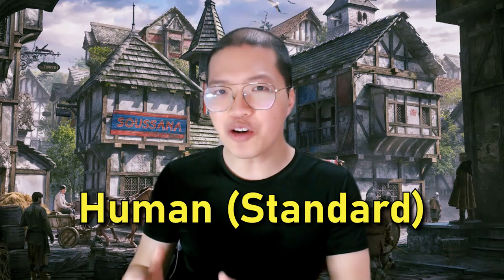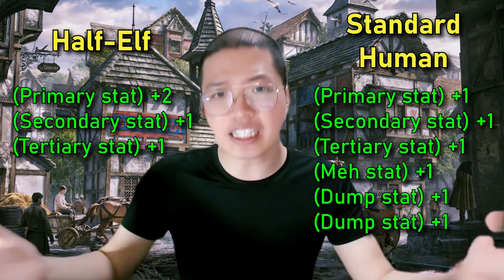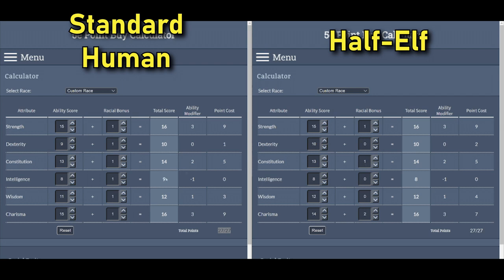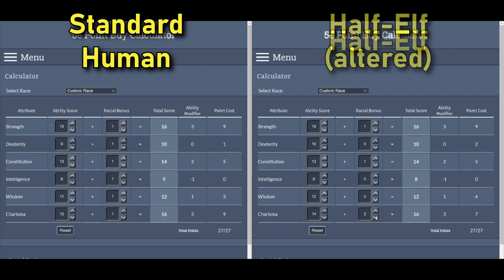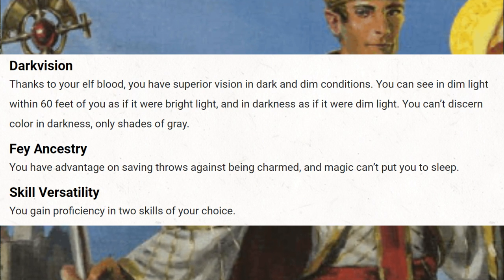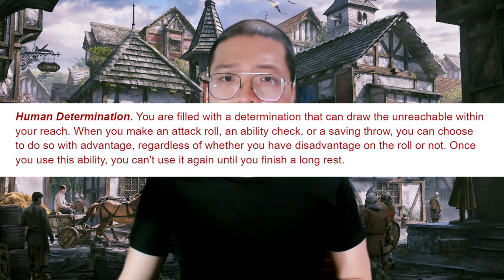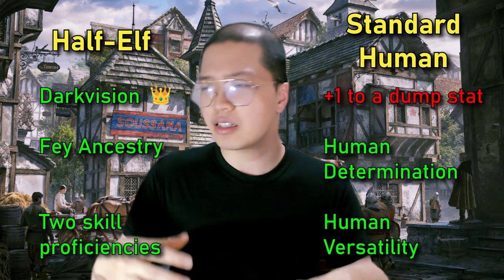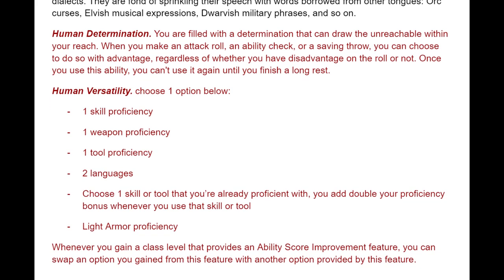2 SIMPLE BUFFs for Standard Human D&D 🔼 Take That, WotC!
The Standard Human is the race one with +1 to all stats, not the one with a feat. In the video, I compare the Standard Human to another race with the closest mechanic, the Half-Elf. The conclusion is the Standard Human is lackluster from both mechanic and flavor standpoint. It needs a buff badly!

RPGBOT agrees that the Standard Human is bland and mechanically dumbster

Standard Human simple balancing buff for D&D 5e from Thien's Balance Homebrew series:
In addition to the default abilities in the PHB from WotC, the Standard Human now also have:
**Human Determination.**
You are filled with a determination that can draw the unreachable within your reach. When you make an attack roll, an ability check, or a saving throw, you can choose to do so with advantage, regardless of whether you have disadvantage on the roll or not. Once you use this ability, you can't use it again until you finish a long rest.
**Human Versatility.**
Choose 1 option below:
- 1 skill proficiency
- 1 weapon proficiency
- 1 tool proficiency
- 2 languages
- Choose 1 skill or tool that you’re already proficient with, you add double your proficiency bonus whenever you use that skill or tool
- Light Armor proficiency
Whenever you gain a class level that provides an Ability Score Improvement feature, you can swap an option you gained from this feature with another option provided by this feature.

00:00 Preview
0:18 Why homebrew?
0:55 Trap-tier Mechanics: Discussion
1:40 Trap-tier Mechanics: Paladin example
3:27 Trap-tier Mechanics: Problem revealed
6:04 Trap-tier Mechanics: Summary
6:53 Lackluster Flavor
7:31 Homebrew Fix
9:19 Mechanics Re-assessment
10:59 Summary
11:14 Thien's Balance Homebrew series

I'm an avid consumer of D&D 5e optimization content like Treantmonk and RPGBOT. And I want to use that knowledge to make the game more fun for optimizers and non-optimizers alike. Thus, born the Thien's Balance Homebrew series for D&D 5th edition 🥂

By making all the player options balanced, I hope to remove trap options for players that don't like to worry much about the nitty-gritty game mechanics. Also, when all the player options are roughly equivalent in power, we can worry a bit less about picking a powerful option and more about which option brings out the flavor we want.

All the music in my videos are made by me. If ya wanna duet my music, check me out on Tiktok @makeitbetter01